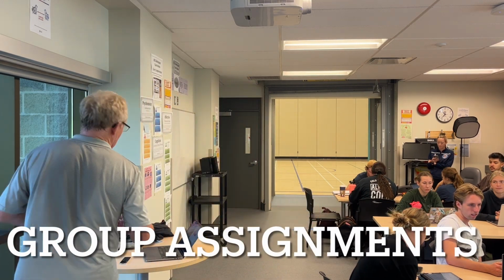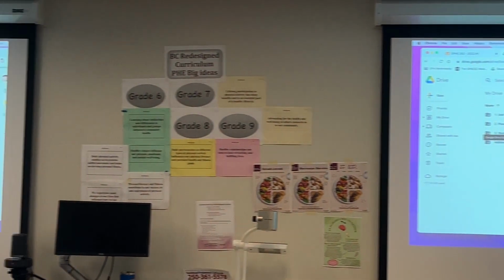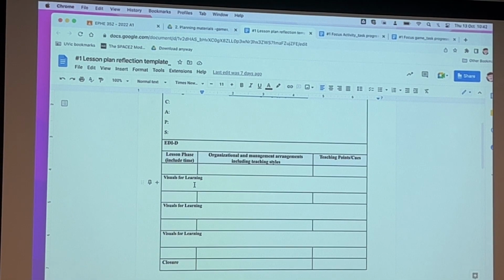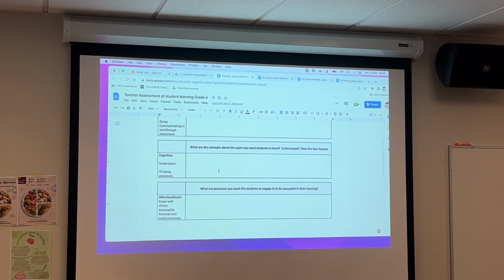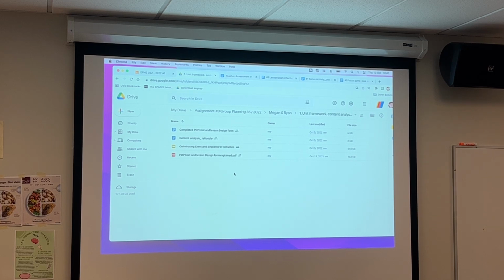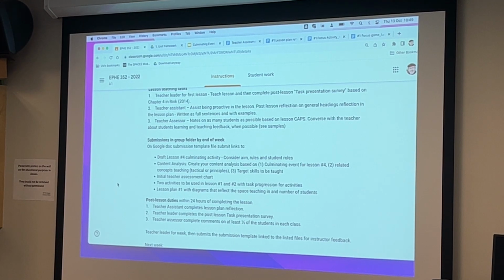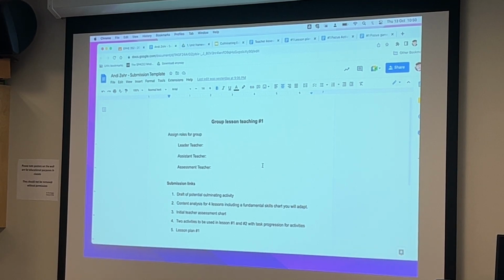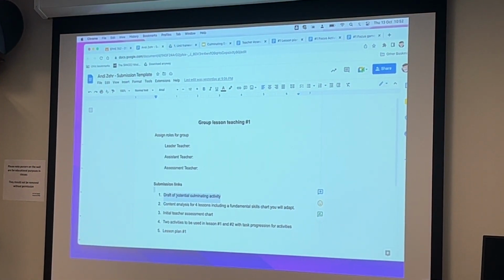Lesson Planning Overview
Follow along as Dr. Hopper over views the different assignments within creating an effective lesson plan for your in school teaching assignments.